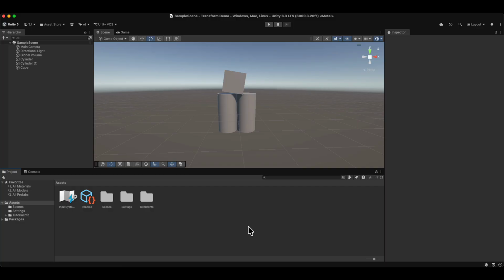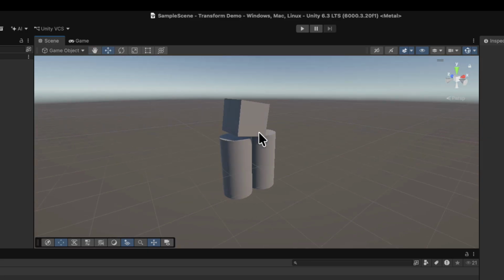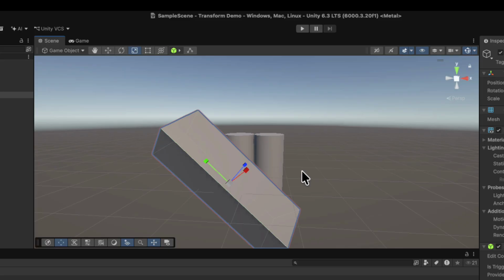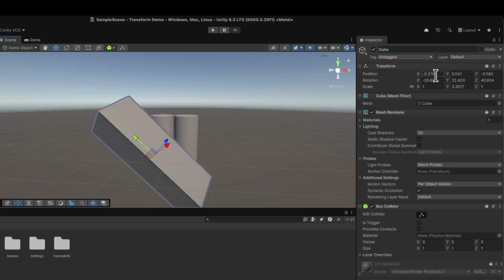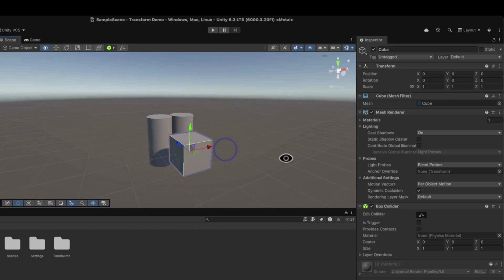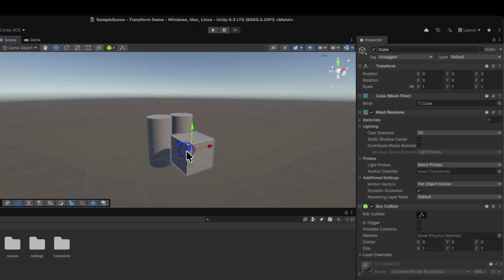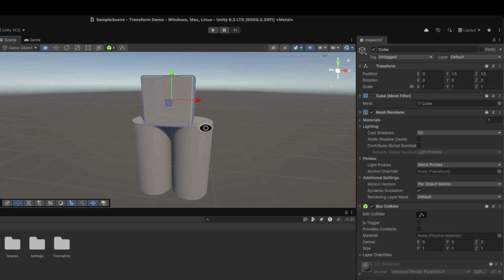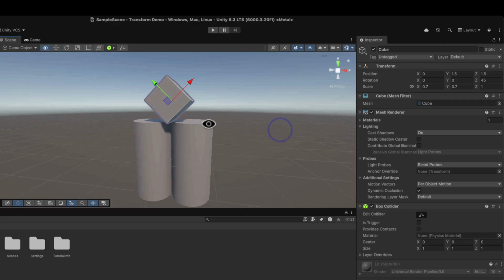2.4.8 Transform GameObjects